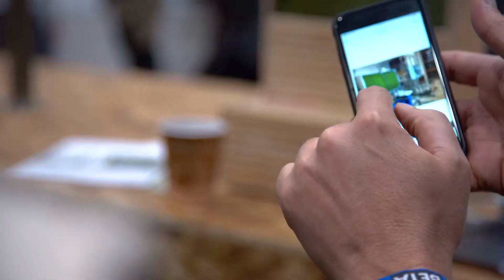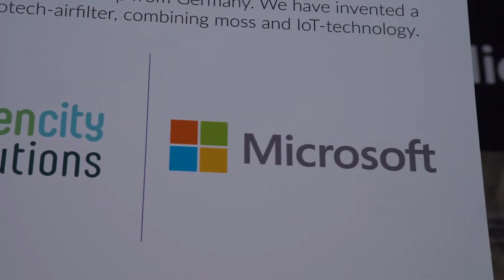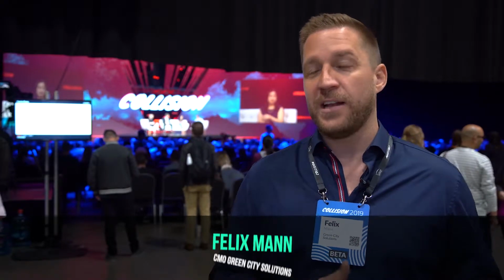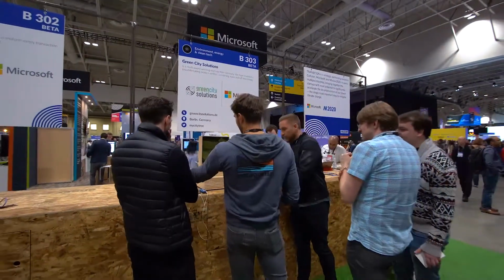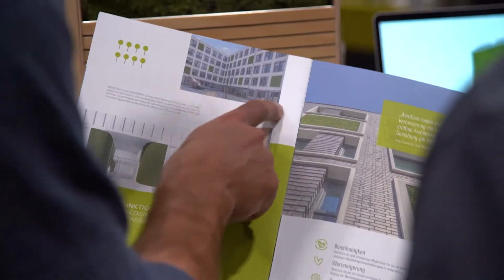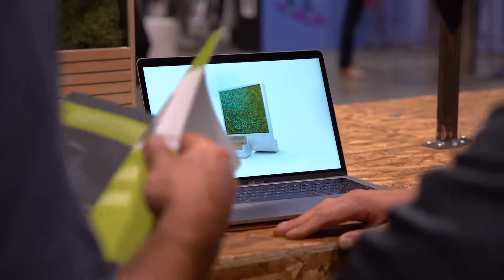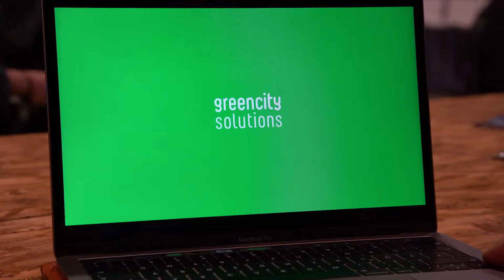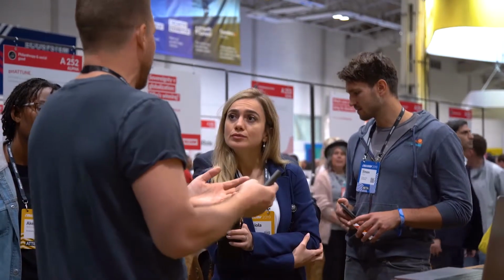Green City Solutions Collision 2019